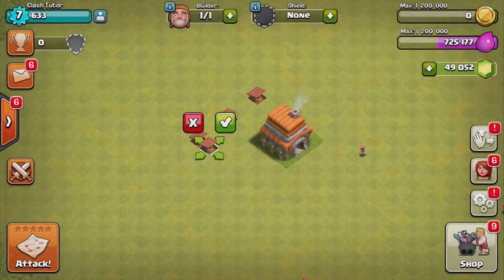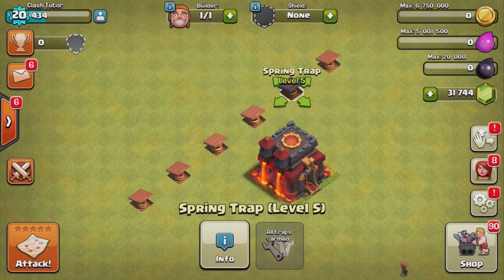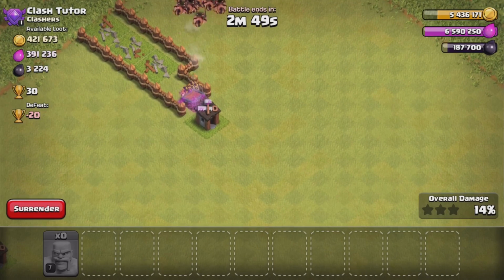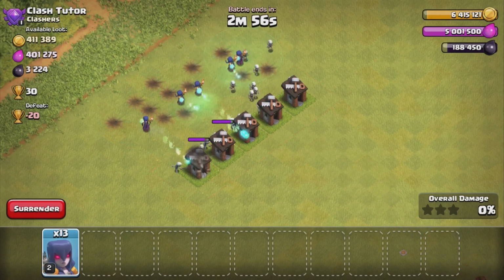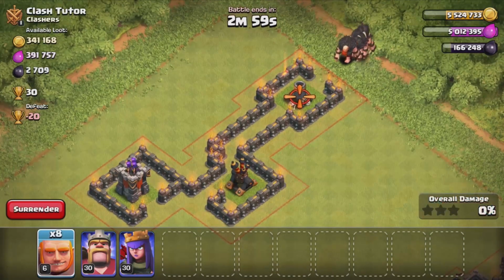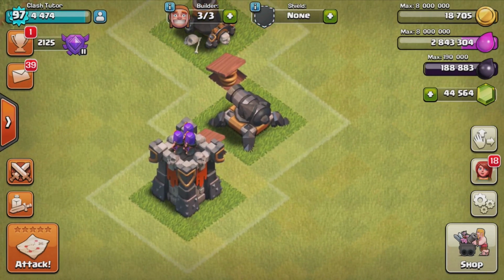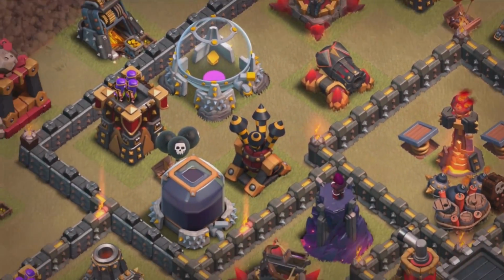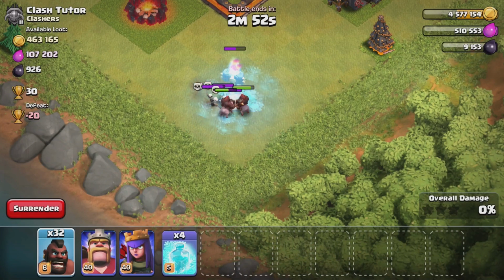Ultimate SPRING TRAP Guide | Clash of Clans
Clash of Clans Ultimate Spring Trap Guide cover the basics of spring traps in clash of clans but also goes into great detail on how to effectively place spring traps to get the most benefit from them in stopping hog riders, valks, bowlers and other ground attacks. This clash guide covers most effective placement for TH7-TH11 to spring the most hogs as well as how to protect against multiple types of troops with the same base, such as combo placement to spring both hogs and valkyrie.

* I used the Clash of Clans developer build to create the majority of this video.